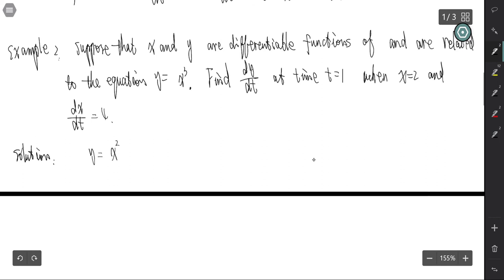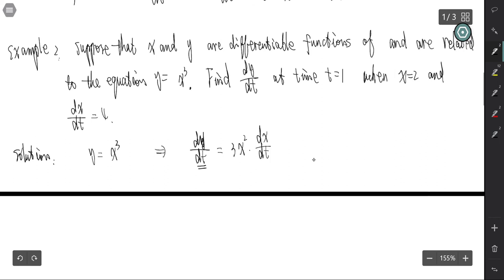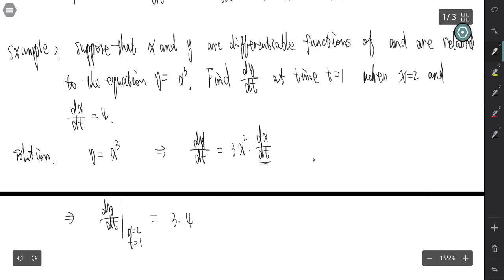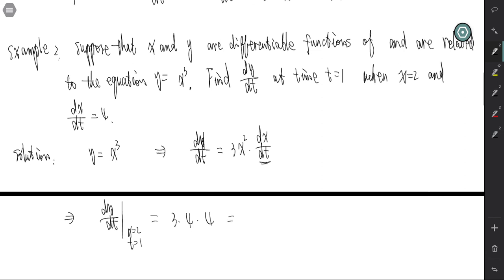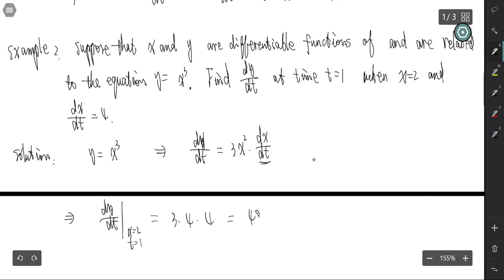related rates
If two variables are related to each other and both are changing in time or another variable, then if we know the change rate of one variable, the change of rate of another variable can be calculated via their relationship.